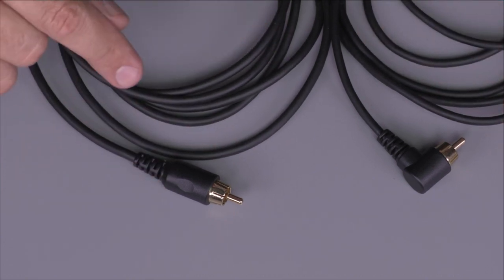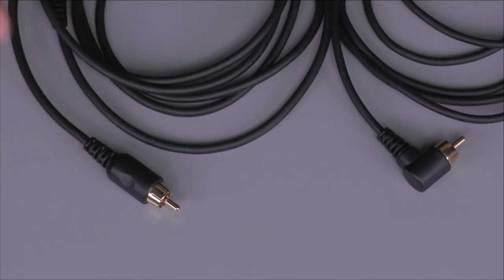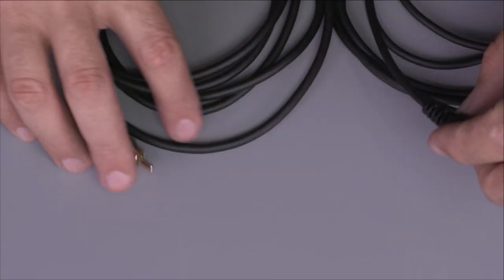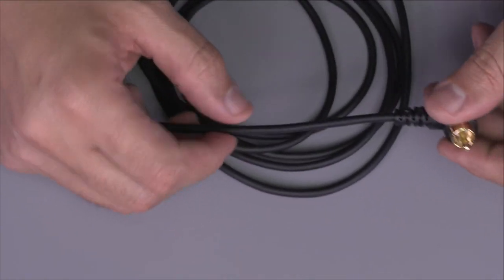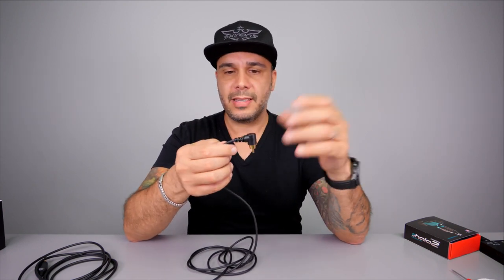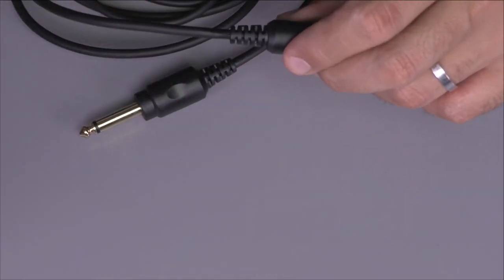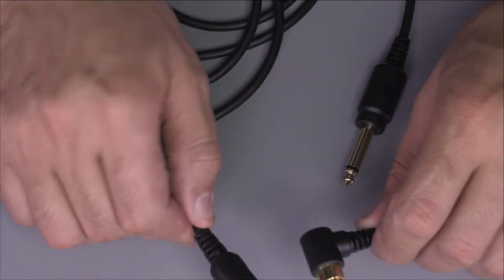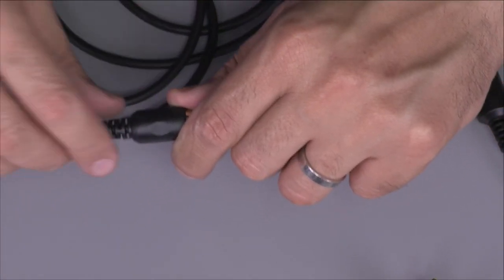Tattoo machine RCA cables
In this video we'll walk you thought the main difference of the DarkLab cables and what makes these cables a great bang for your buck.